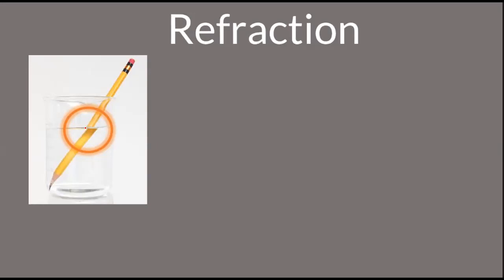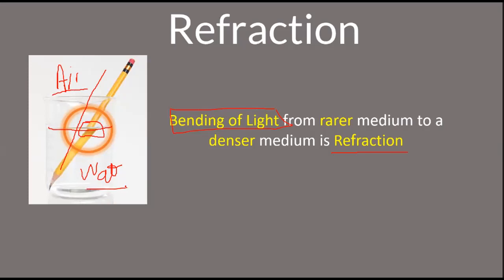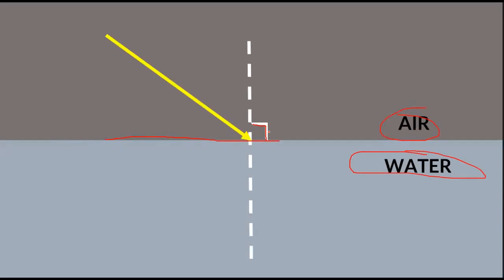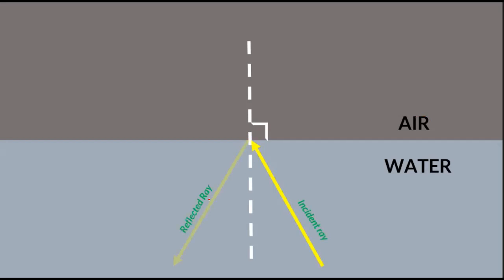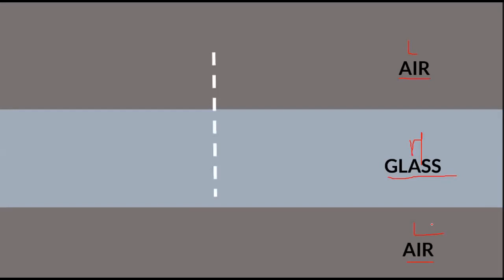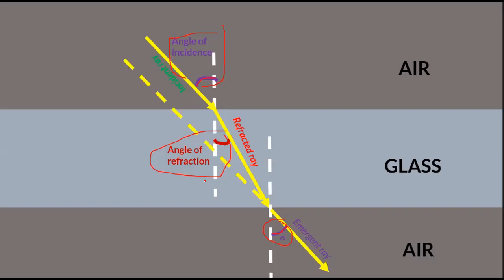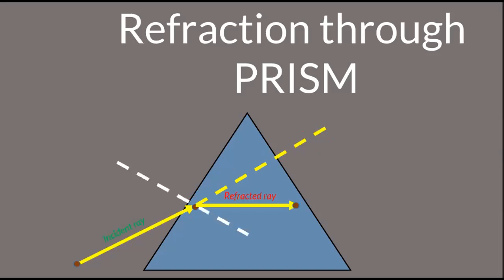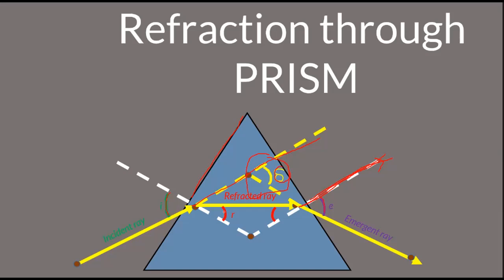What is Refraction | Refraction through Prism | Refraction with Diagrams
What is Refraction? Why does Pencil bend in Water? What is an incident, refracted and emergent ray? What happens when light travels from one density to another? Refraction from Glass slab. Refraction in a Prism. Why is incident ray not parallel to emergent ray in prism?
Answer these questions and if not able to then why wait? Watch the video now.

Contents :
00:00 Introduction
00:52 What is Refraction?
05:23 Why Pencil bends in water?
05:59 Case 1 Refraction from lower density to higher density
08:44 Case 2 Refraction from higher density to lower density
10:35 Refraction from a Glass slab
14:36 Refraction through a Prism
18:39 Please Subscribe Thanks for Watching